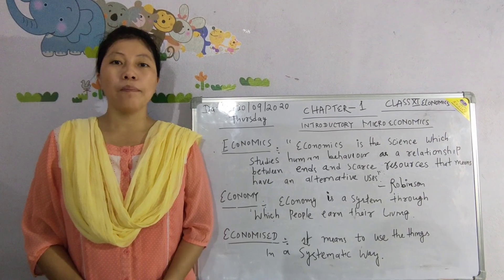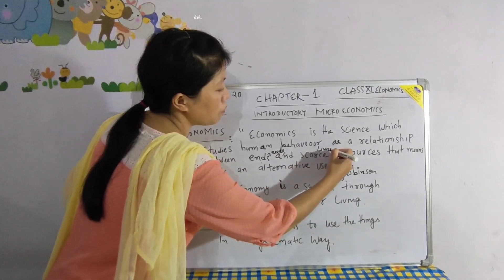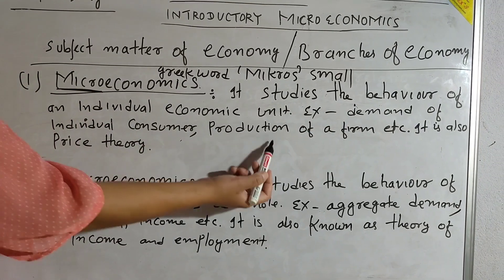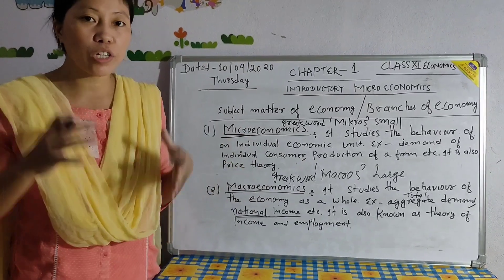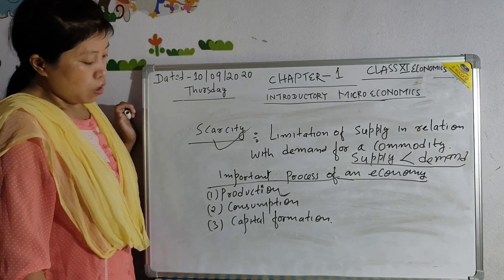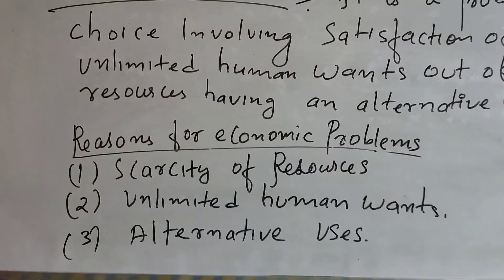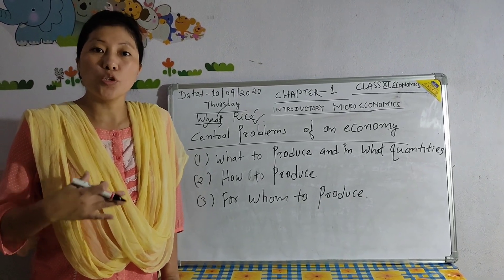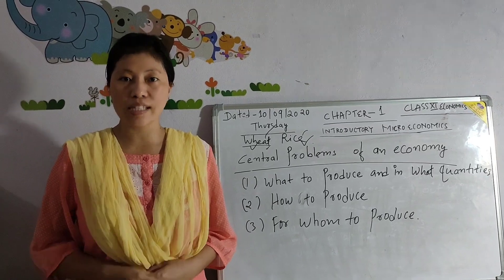INTRODUCTORY MICROECONOMICS,class-xi(ECONOMICS) chapter -1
Due to this pandemic every student are facing lots of problem.. I'm uploading this video of my aunt teaching economics subject that is chapter1 of class xi(cbse) INTRODUCTORY MICROECONOMICS... And everyone who's watching this online teaching video, I request please share this to your dear ones who's studying in class-xi, maybe this will help to understand the basic knowledge of microeconomics. N please subscribe and share 🙃🙏thankyou🙂